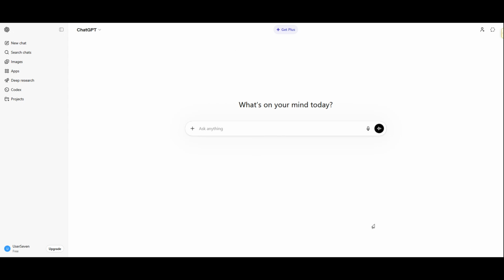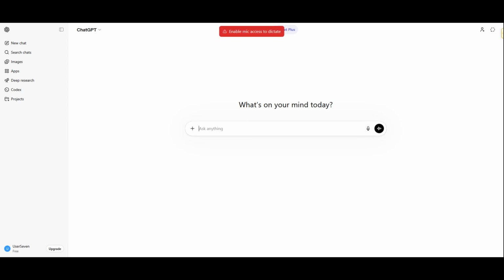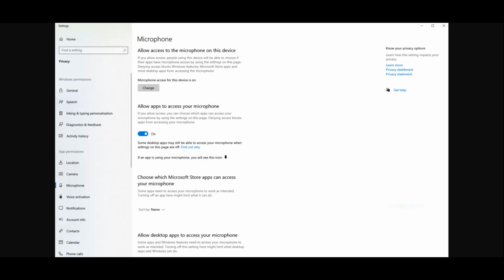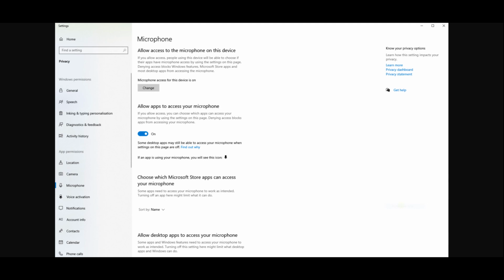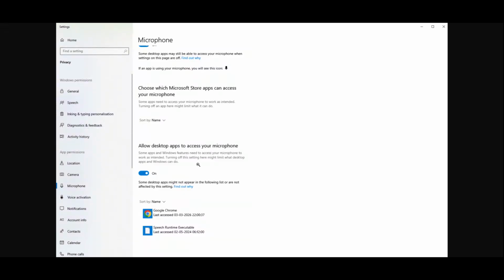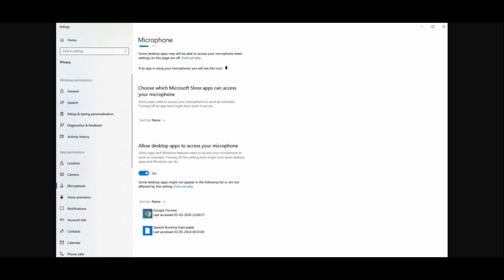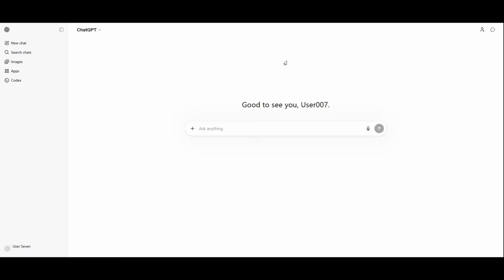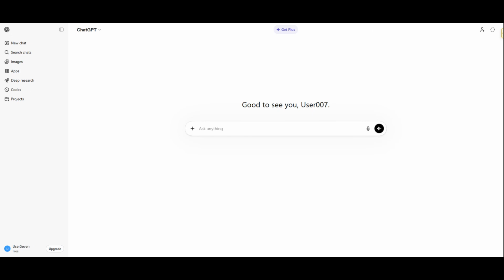How To Fix Microphone Not Working In ChatGPT (2026 Easy Guide)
Learn how to fix microphone not working in ChatGPT with simple browser and Windows microphone permission checks.
Follow these steps to allow access, enable microphone settings, and restart your browser for a quick fix.

Timestamps
0:00 Introduction
0:18 Click the microphone icon and allow browser permission
0:42 Open Windows Privacy and Security settings
1:00 Turn on microphone access
1:14 Enable desktop apps microphone access
1:30 Restart your browser and test ChatGPT
1:50 Extra checks if the microphone still does not work
2:16 Outro and final tips